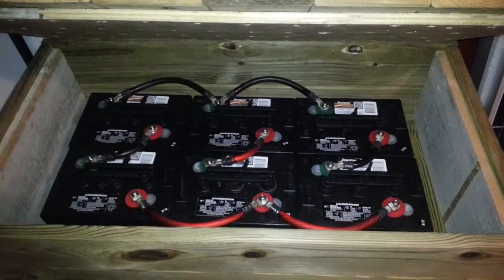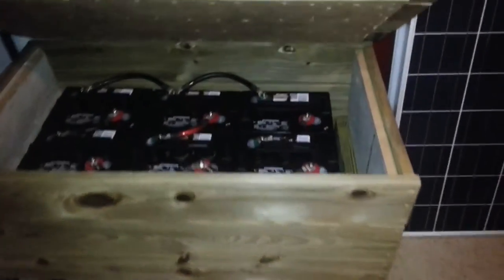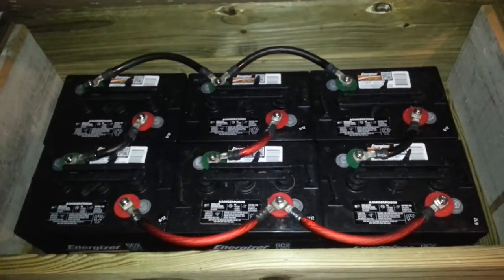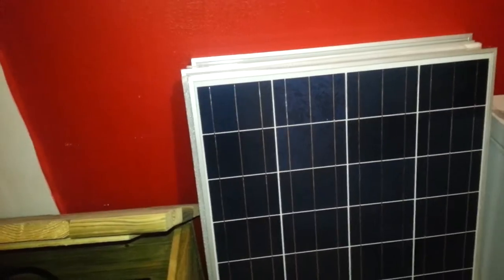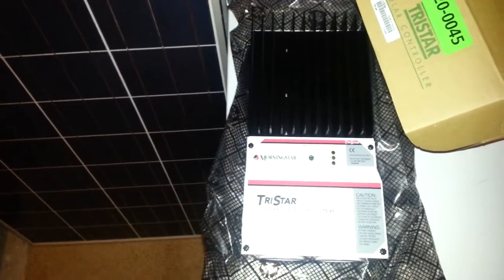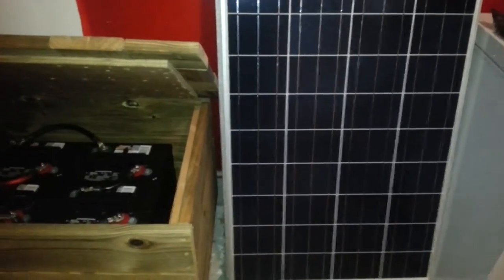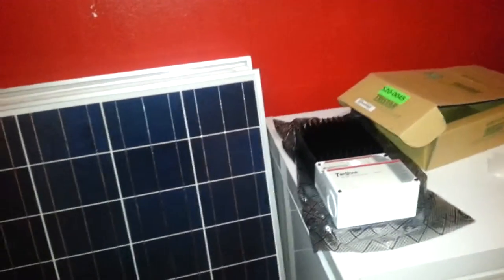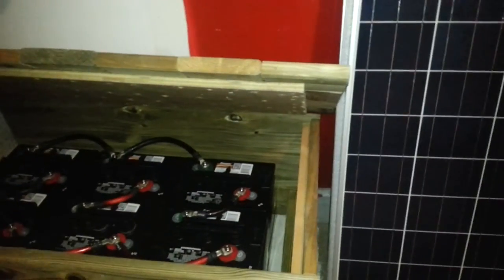Back to solar: Components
After a long break I'm back on it.